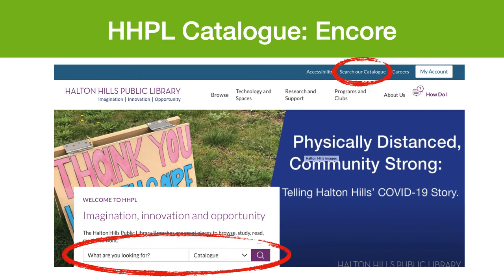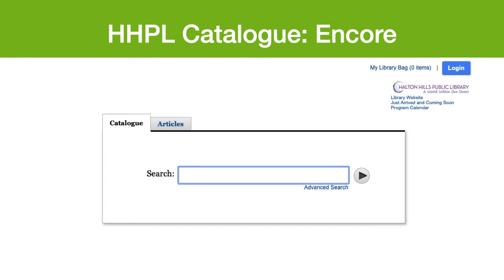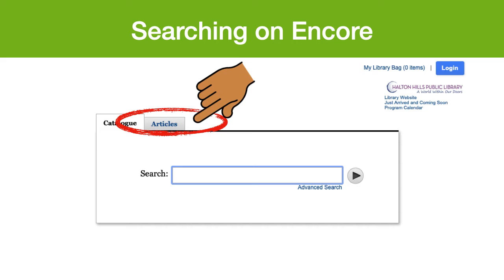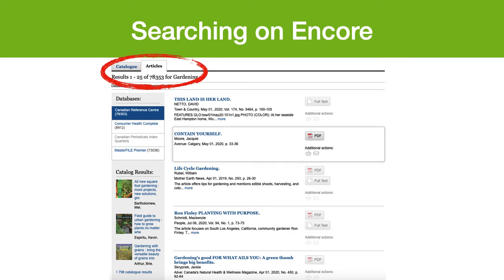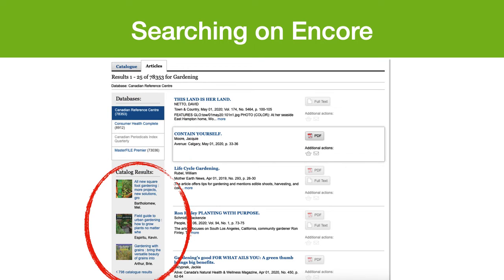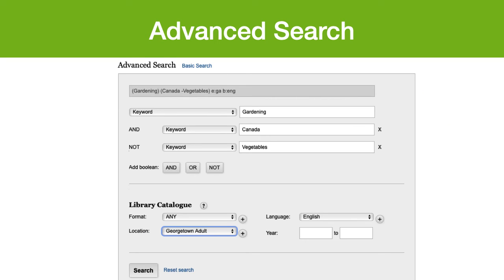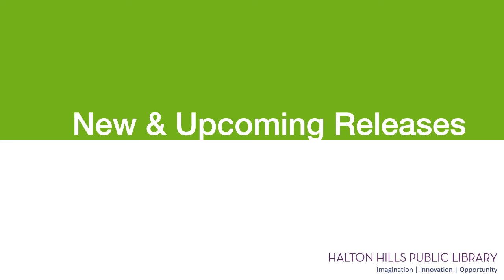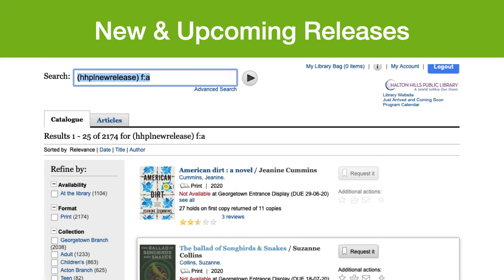Getting Started with Encore - Searching on Encore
Learn how to use the Halton Hills Public Library’s catalogue encore. This video introduces tips for searching for items on Encore.

Topics covered:

1. HHPL’s Catalouge Encore
2. Searching for Items in Encore
3. Searching for Articles through Encore
4. Advanced Search
5. New & Upcoming Releases